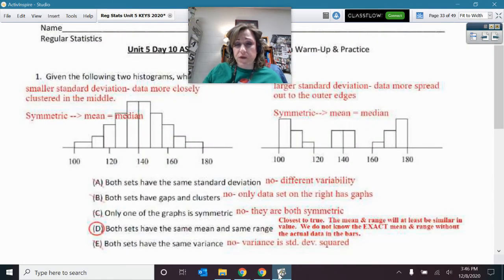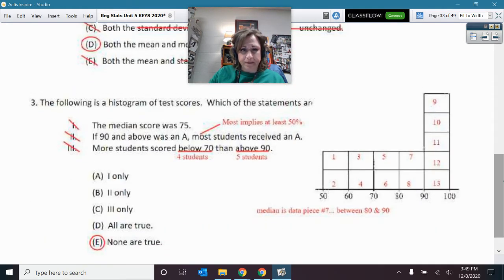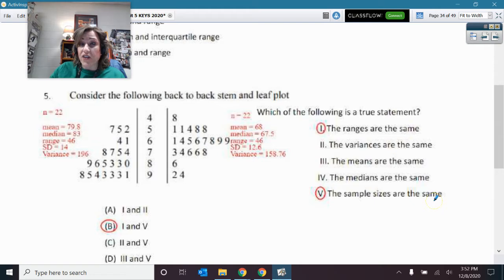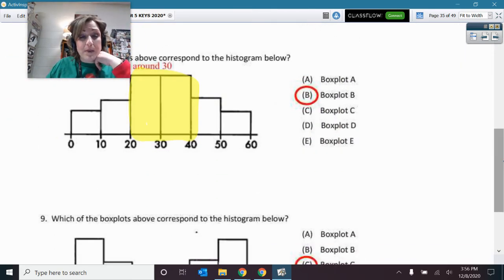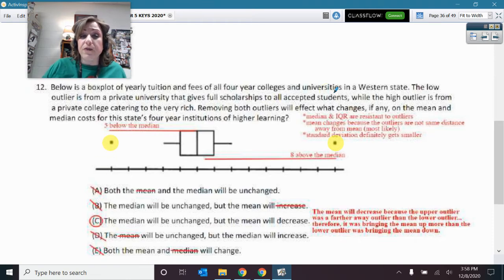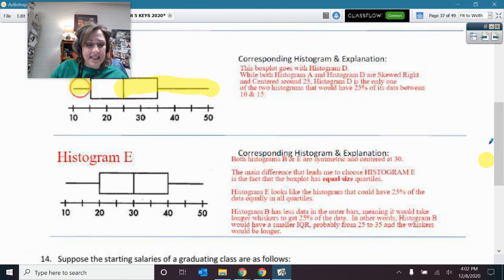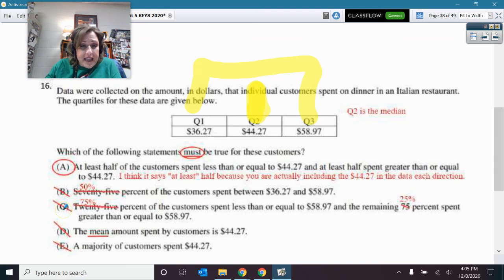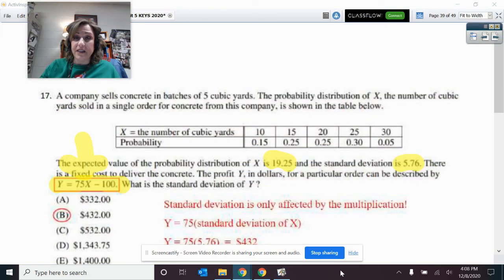Going over Unit 5 Warm-Up and Review Key VIDEO